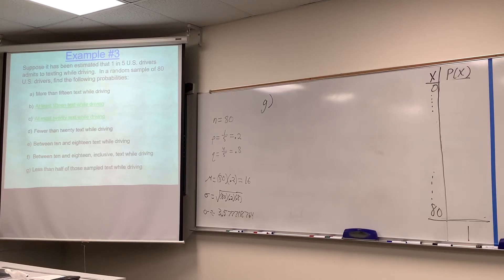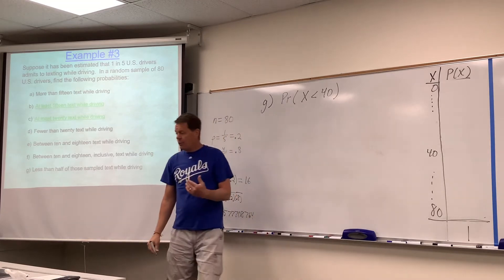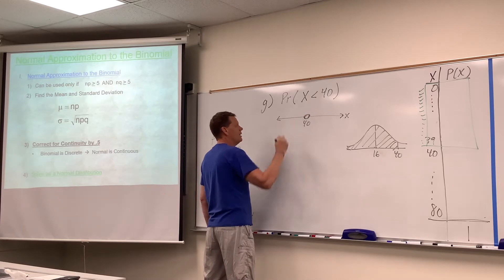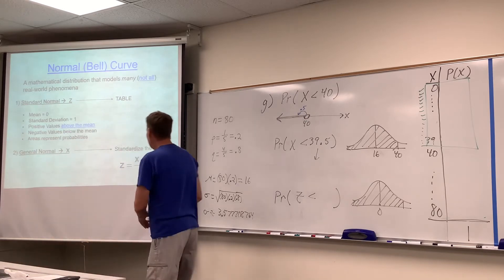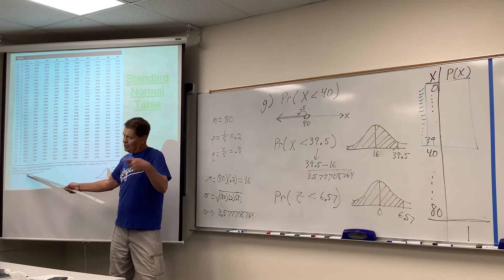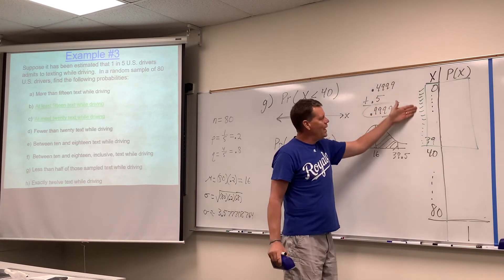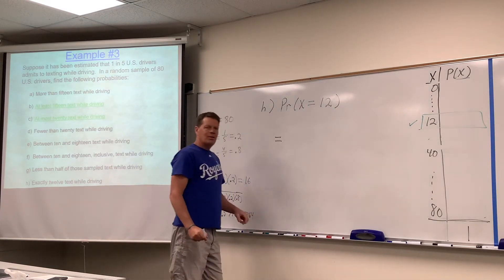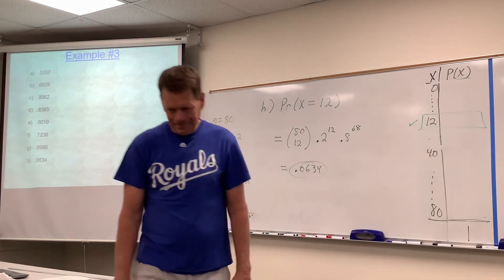Statistics - Normal Approximation to the Binomial Distribution - Example